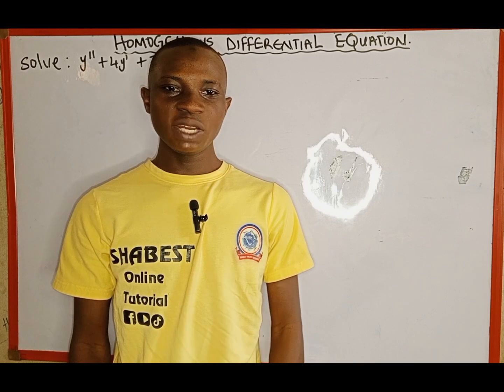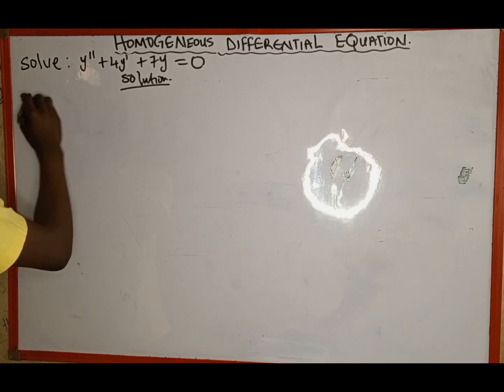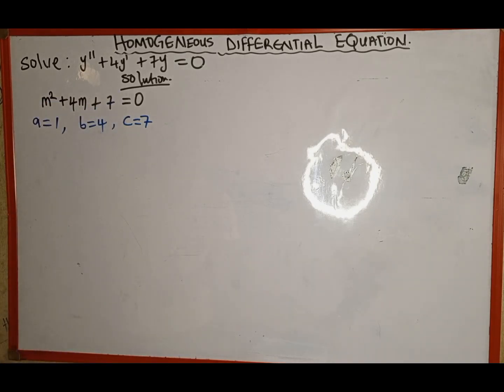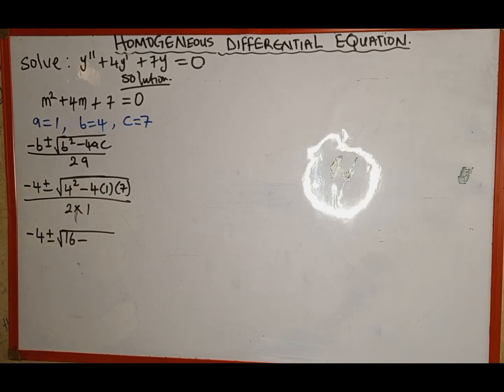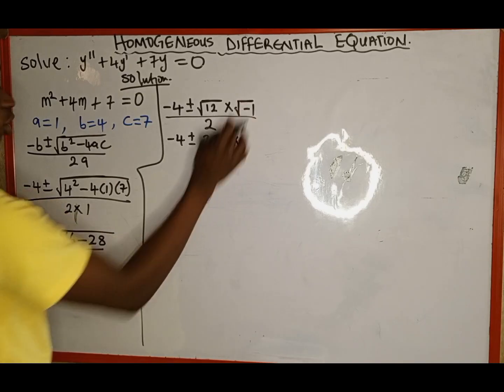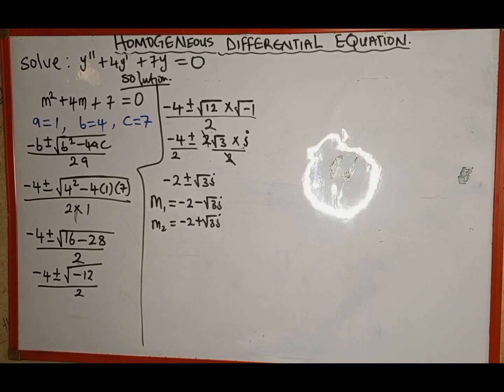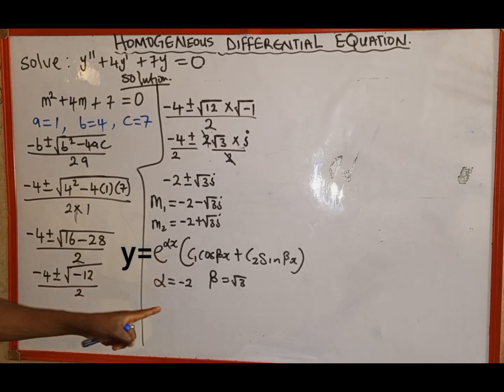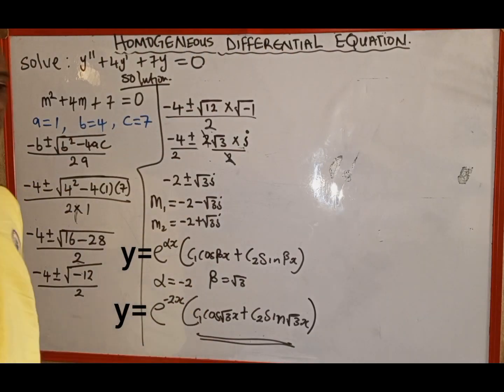second order Homogeneous Differential Equation